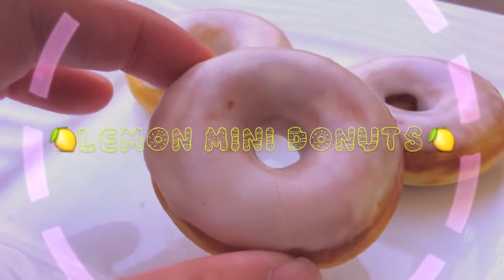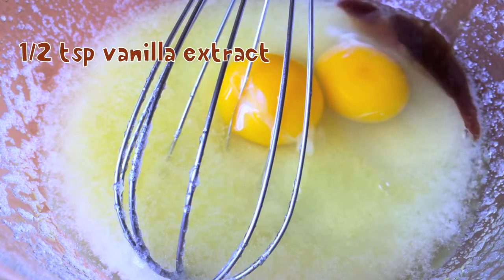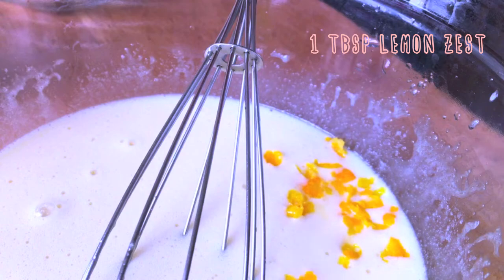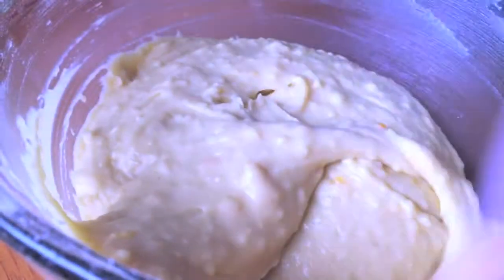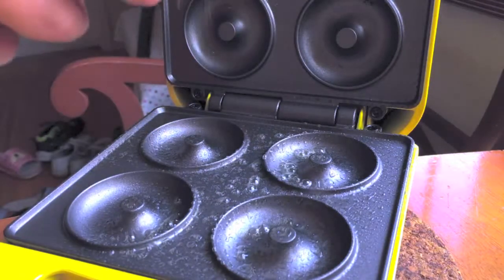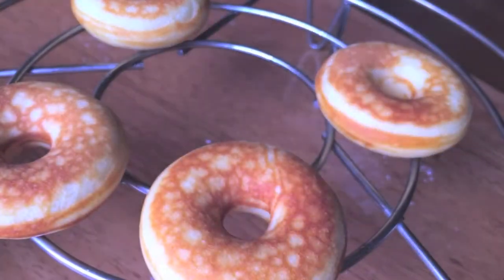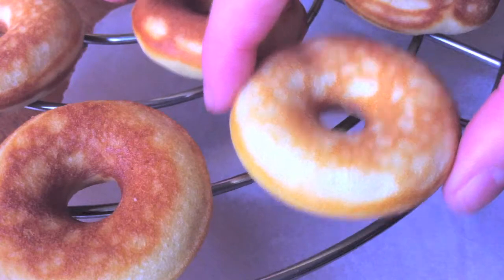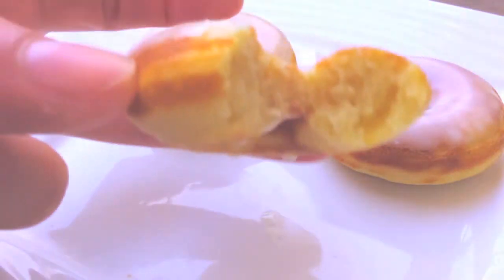How To Make LEMON MINI DONUTS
Hey guys my name is Jessica and making sweets is my passion! Today I made these adorable mini lemon donuts. ^_^

INGREDIENTS:
Donut batter~
-1/2 stick butter melted
-1/4 cup vegetable oil
-2/3 to 1 cup sugar depending how sweet you want it (2/3 is not that sweet because I prefer it less sweet since there is the glaze)
-2 eggs
-1/2 tsp vanilla extract
-1/2 cup milk
-1 tbsp fresh lemon juice
-1 tbsp lemon zest
-1 1/2 cups all-purpose flour
-1/4 tsp salt
-1/2 tsp baking soda

IF NOT USING DONUT MAKER: Bake at 350F for 8-10 minutes

Lemon glaze~
-1 cup powdered sugar
-2 to 3 tbsp fresh lemon juice